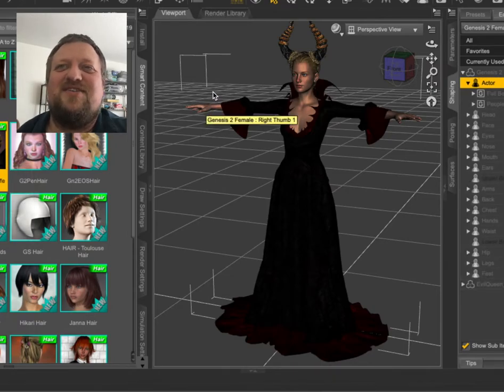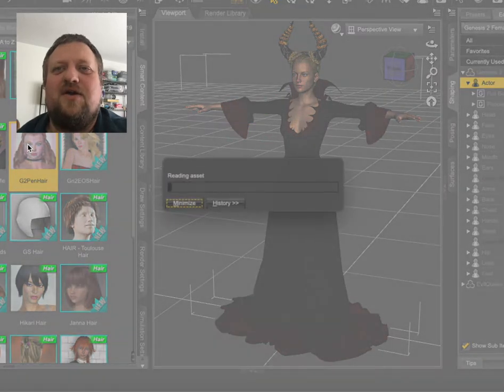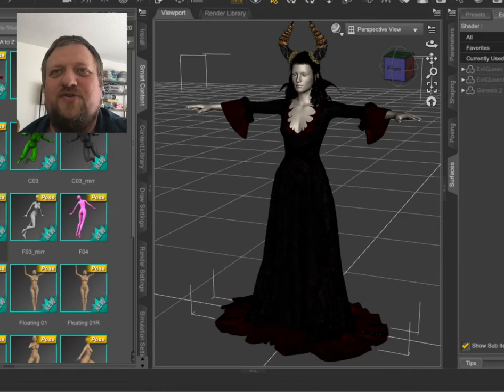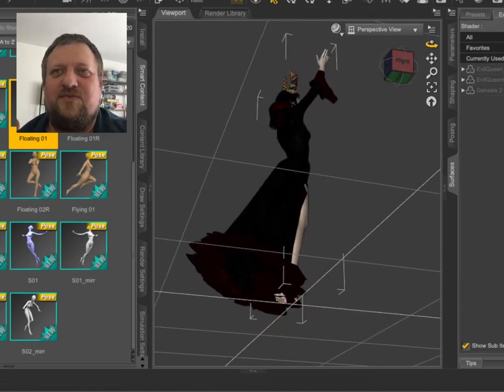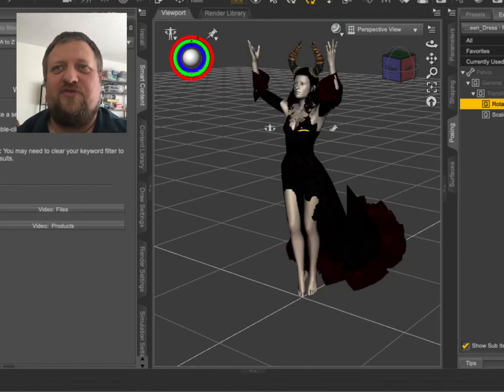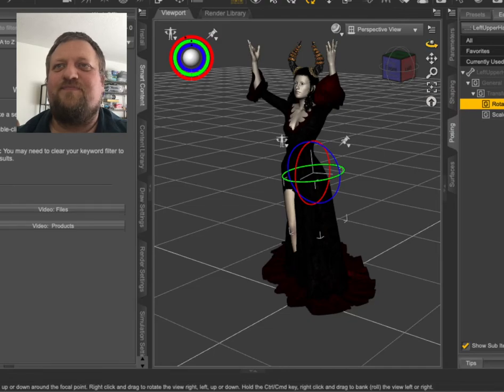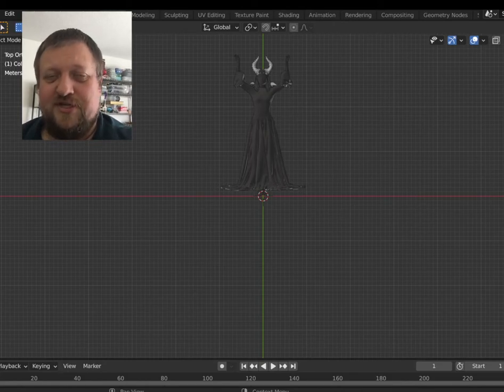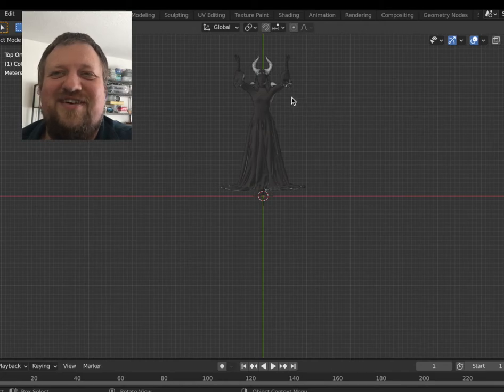3D Monday: Halloween Cultist From Design To 3D Printable!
It's 3D Monday again!  This time we are one step closer to cracking the formula for bringing a 3d printable image to life from a 2d image creator file.  It's had a couple of stumbles in previous videos, but watch to see if our Halloween Cultist design becomes the right kind of file...

MAIL AND SHIPPING
If you want to send us minis for the Big Box of Random, or products to use in videos, mail/packages can be sent to:  MiniMishaps Games // 420 22nd Ave N.  // Clinton, IA 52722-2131